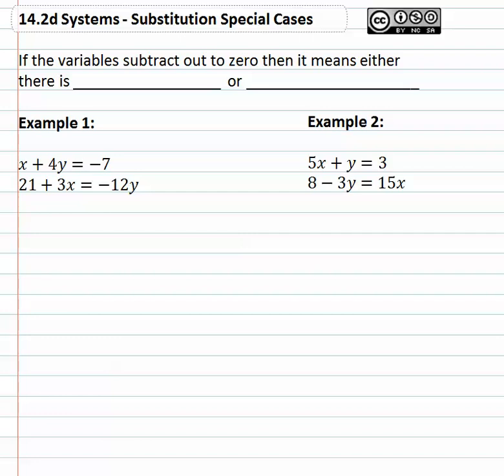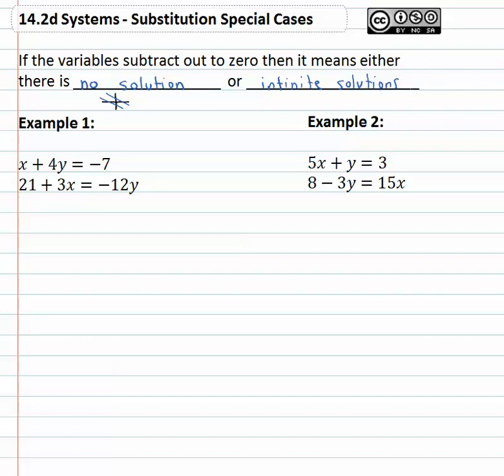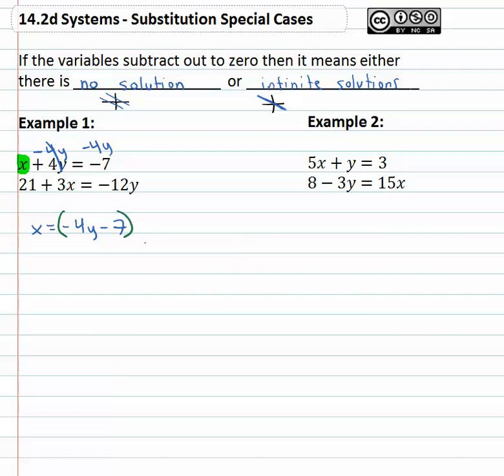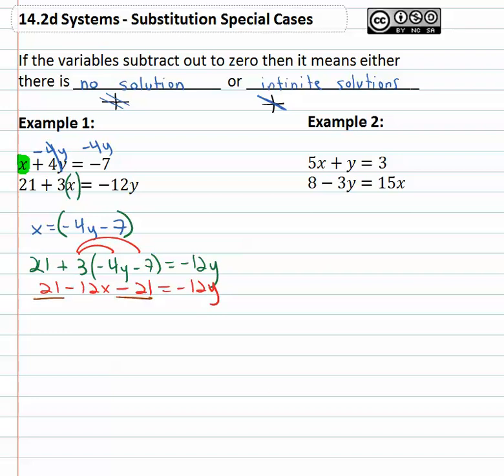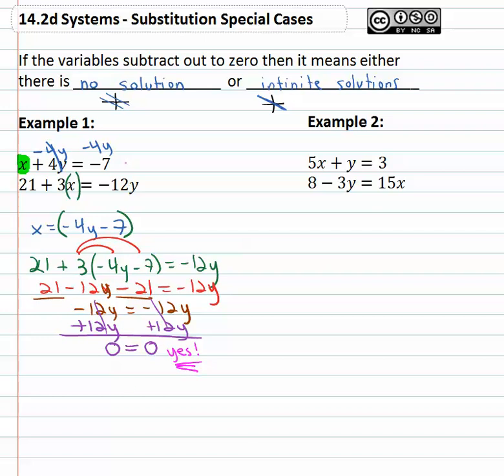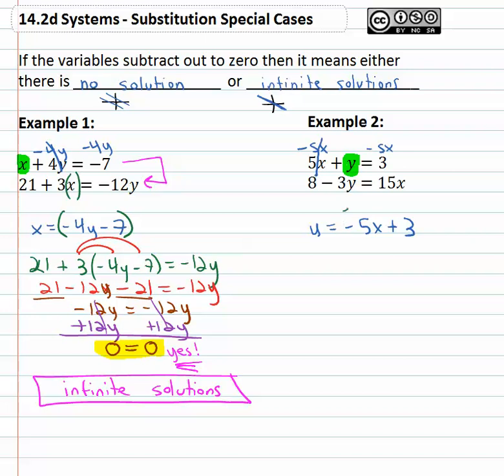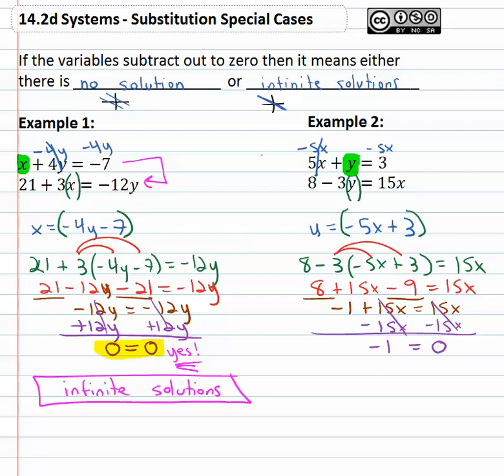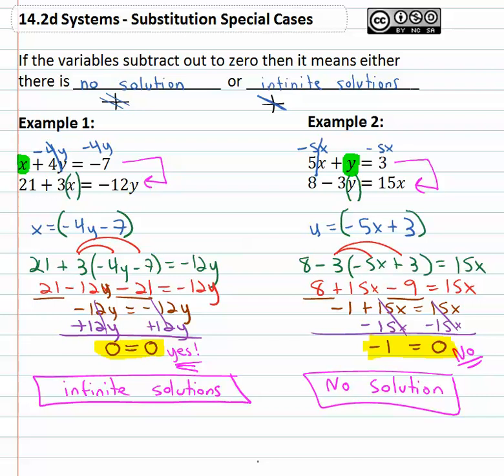14.1d: Substitution Special Cases